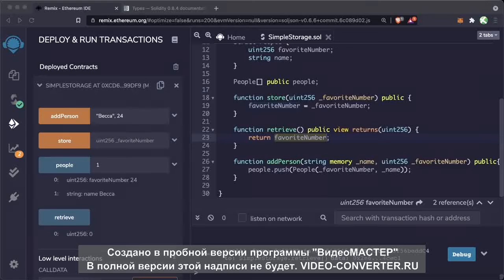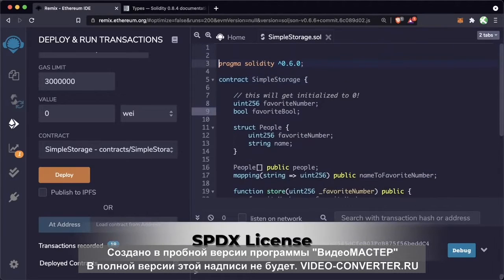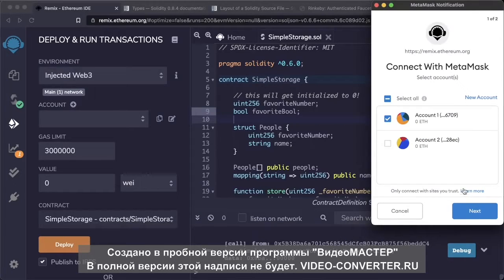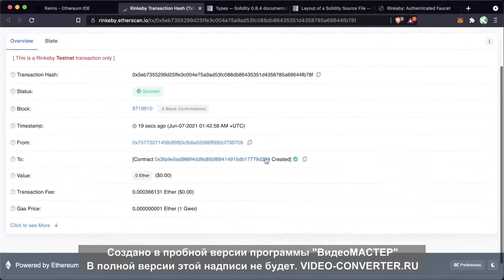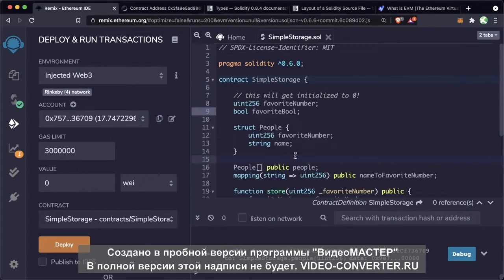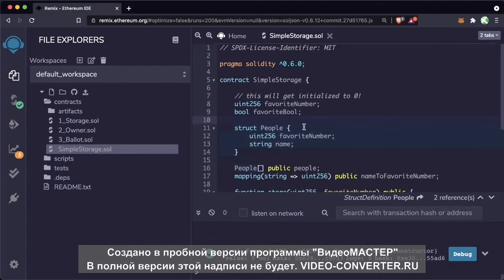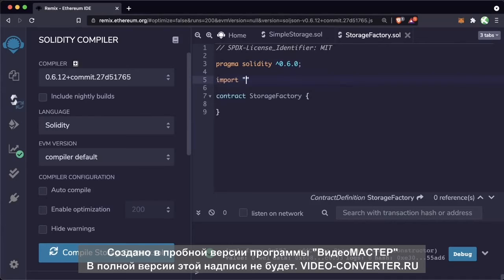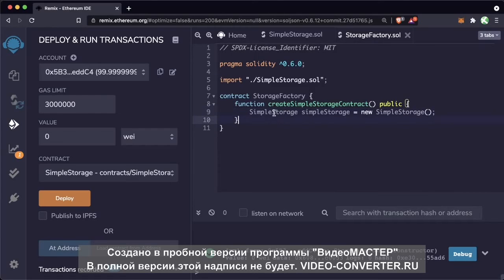Solidity. Part1_9